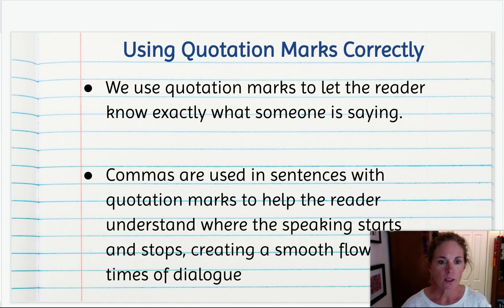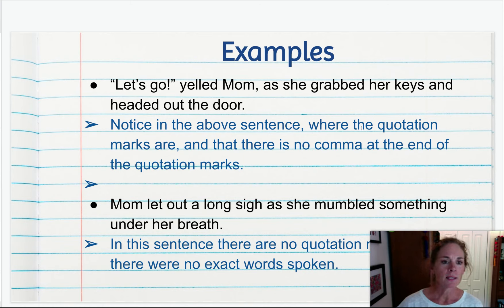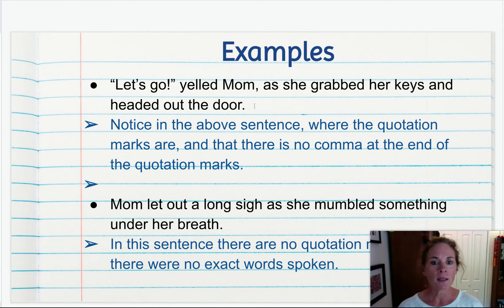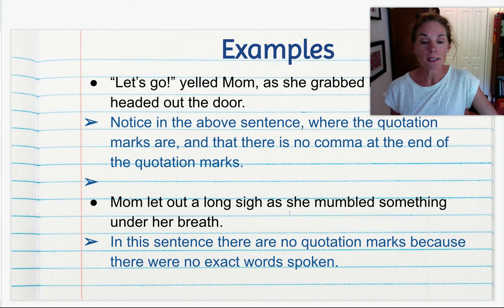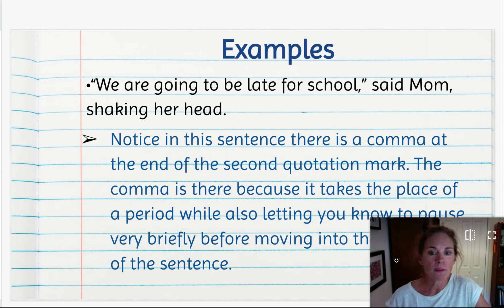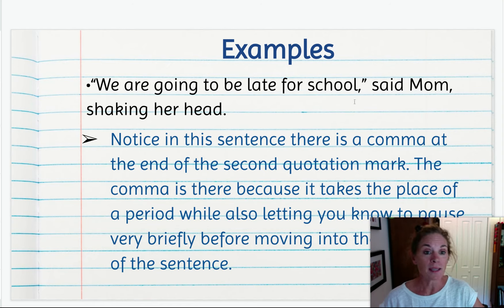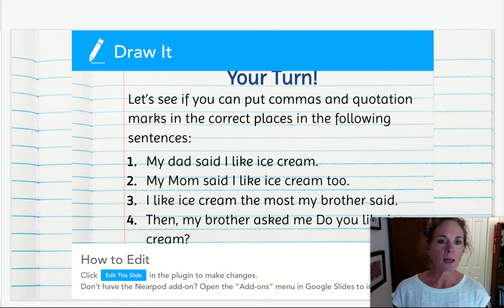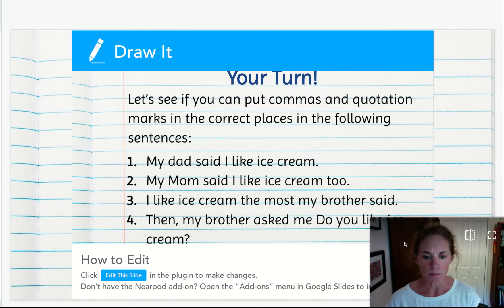WW 16 Examples